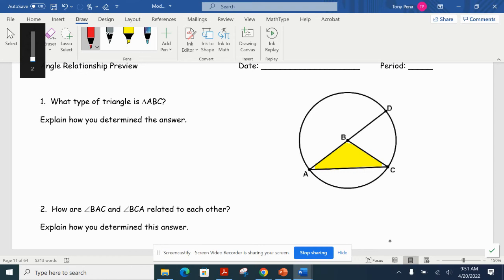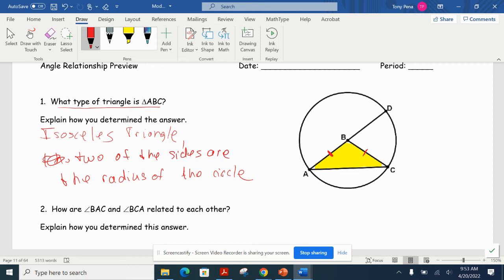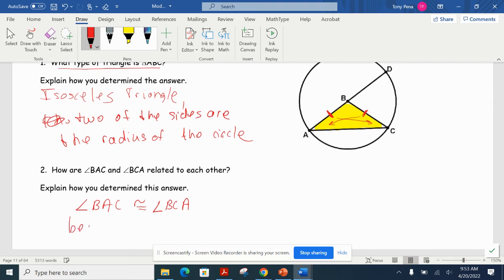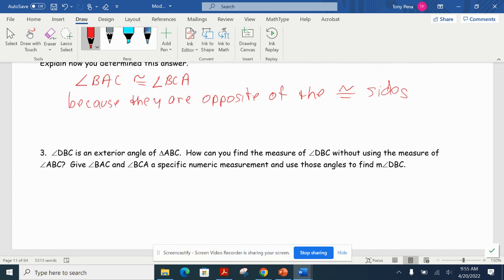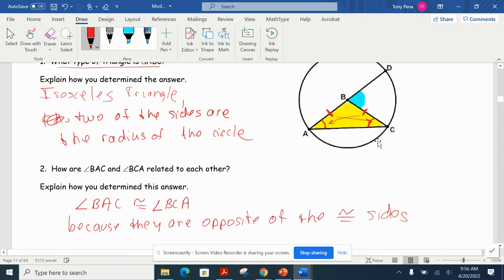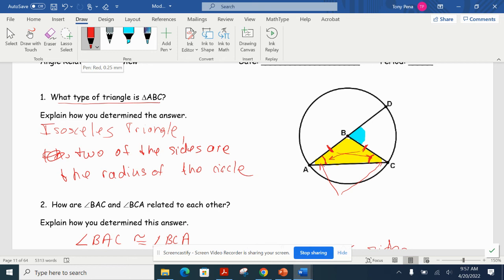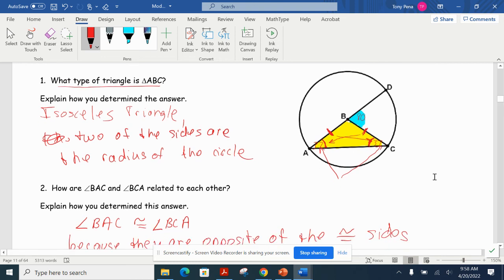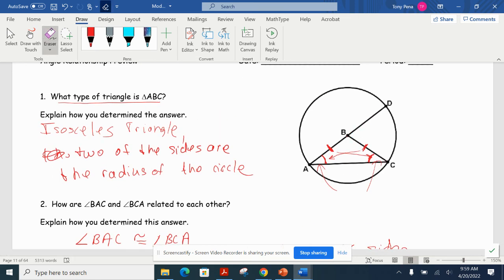7.2 - Warm up